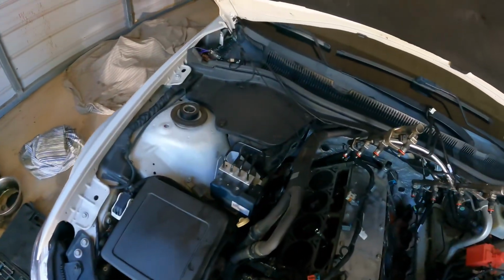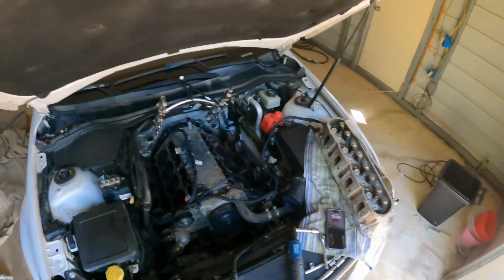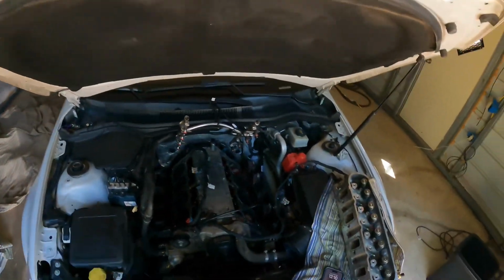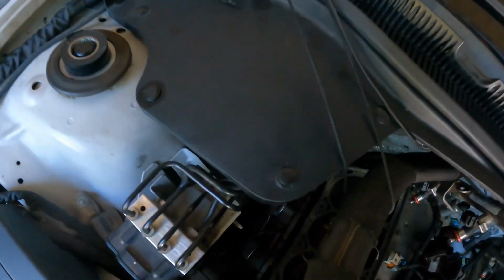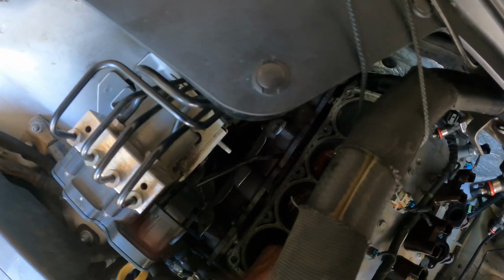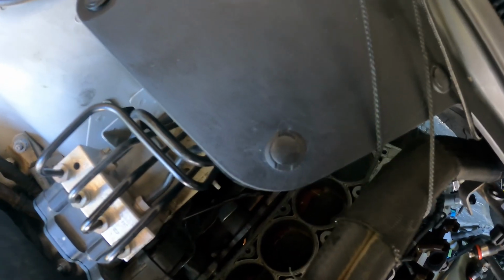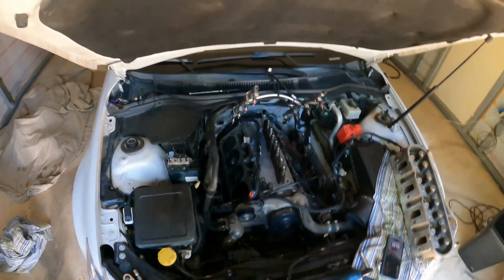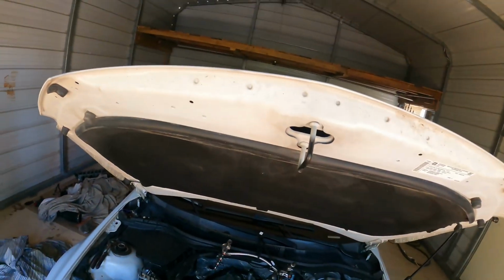HOW TO REMOVE LIFTERS ON 2014-2017 CHEVY SS